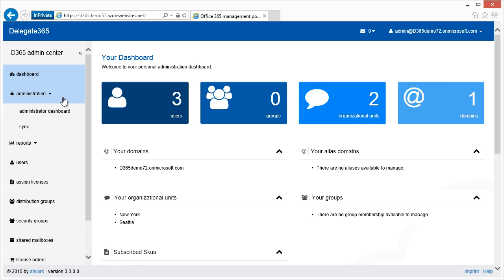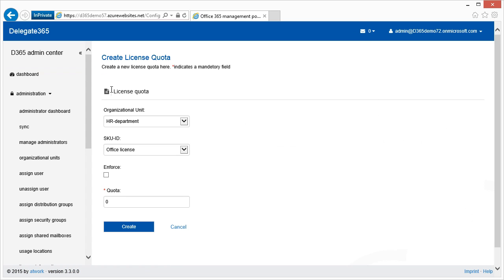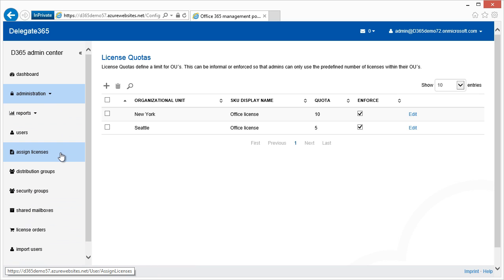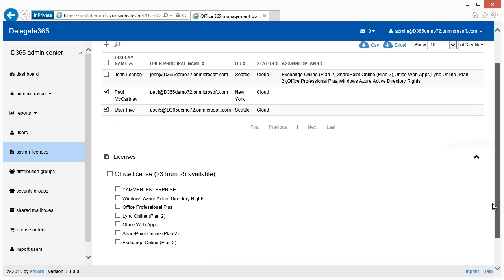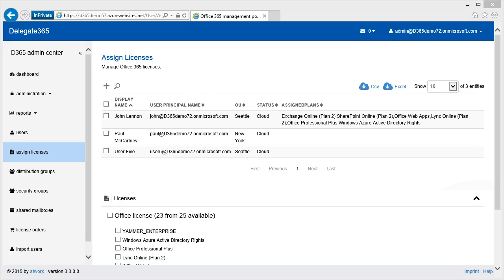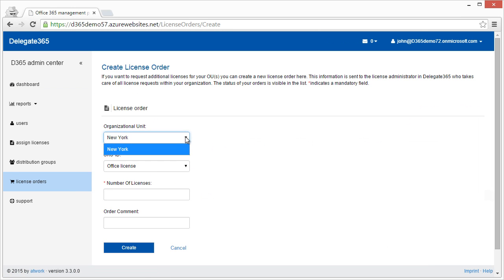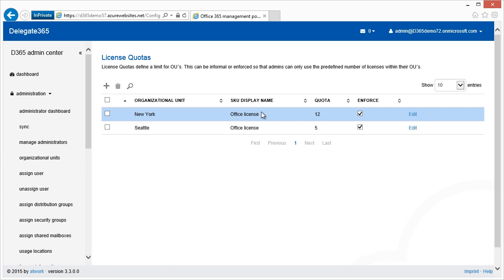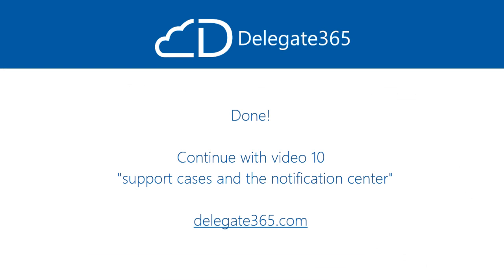Delegate365 - License Management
Here we show how Delegat365 supports administrators in the license management of Office365.

Delegate365 is an easy-to-use, web-based portal for delegated user and license management in Microsoft Office 365™.

With Delegate365 portal administrators can define users to manage their office, department or organizational unit in a simple portal. Common tasks like creating users, units or distribution lists or resetting passwords can easily be performed with little effort and only for the zone where the local administrator is entitled.